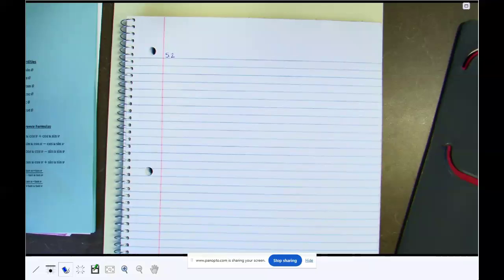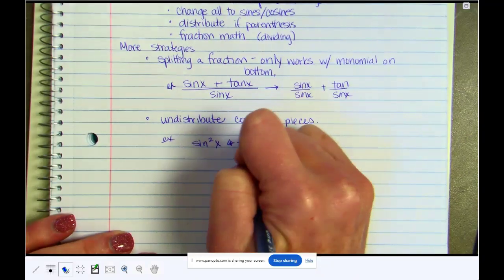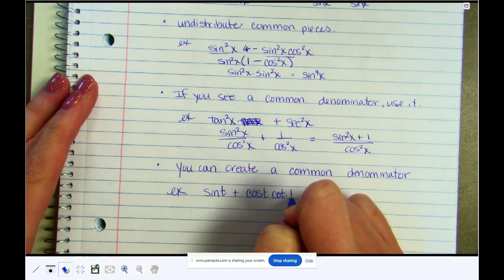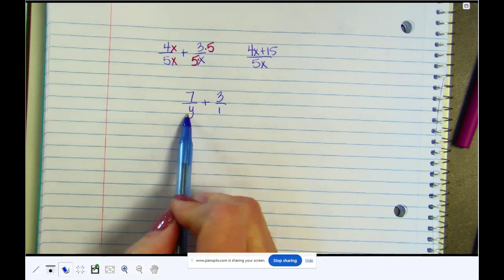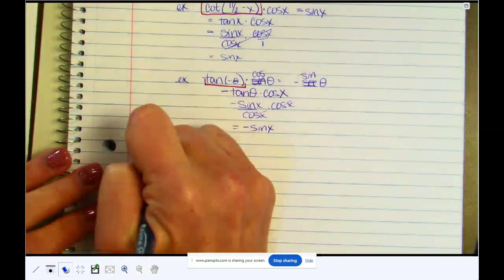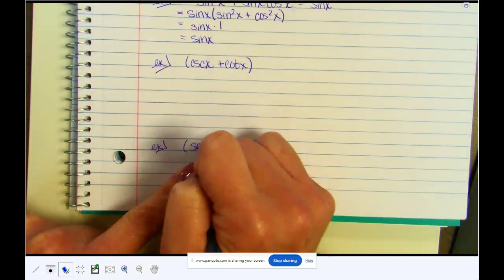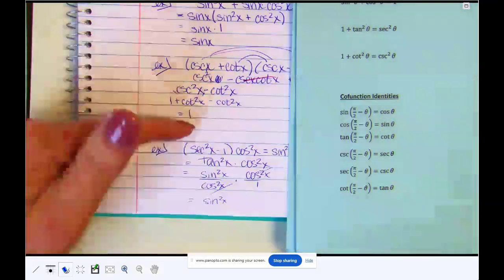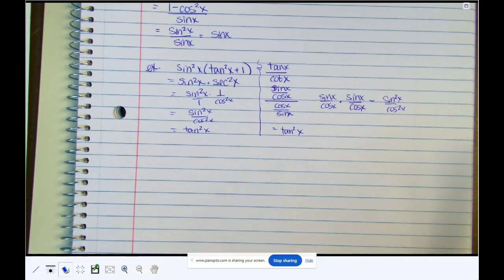Tue Feb 24 2026 8 18 53 AM